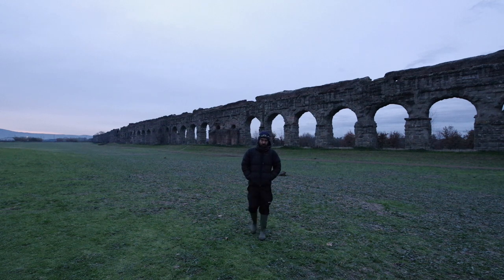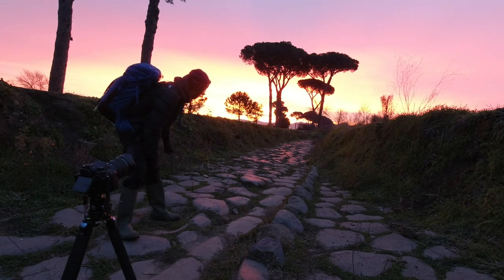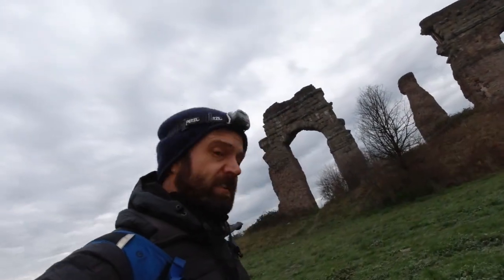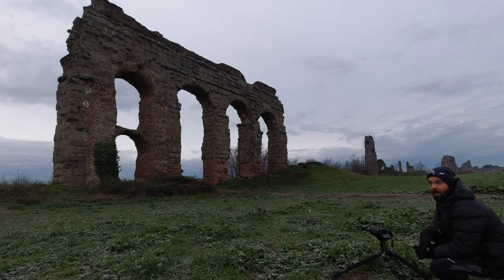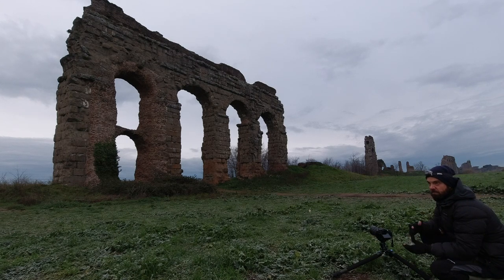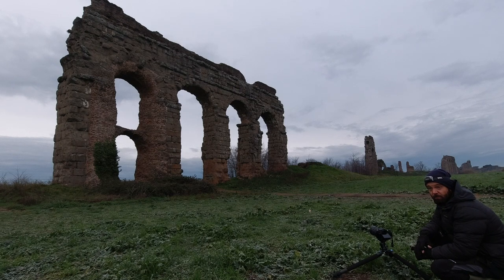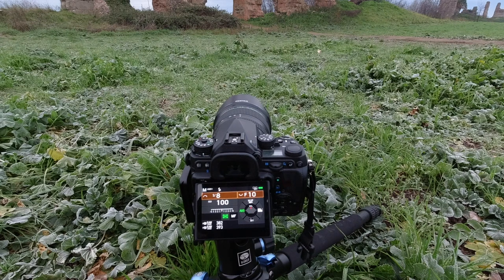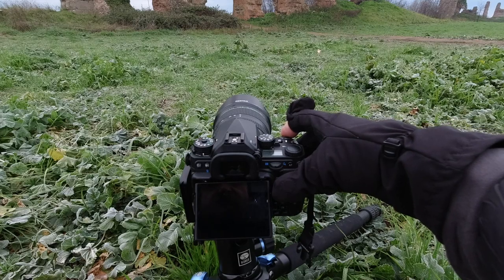Roman Ruins in Landscape Photography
After almost a year now surviving and adapting to our current way of life, due to the Covid restrictions here in Rome, Italy, we are forbidden to travel outside of the town. Its been months since I have had the opportunity to get out and photograph so on this freezing cold and stormy Sunday morning a location a few kilometres from home gave me the possibility to shoot this on field experience and come away with some great shots. I used the opportunity once the light had passed to show you how I setup and compose the landscape using my standard workflow to capture some great RAW files with the Pentax K1. I hope you enjoy the content and get something out of it.

Gear used on Field:
Pentax K1, K1 mark II, Pentax dfa 15-30mm, dfa 24-70mm & dfa 70-200mm
Sirui R3213X Tripod
Osmo Action Cam & Rode mini mic (vlogging camera)
Montane Outdoor Clothing